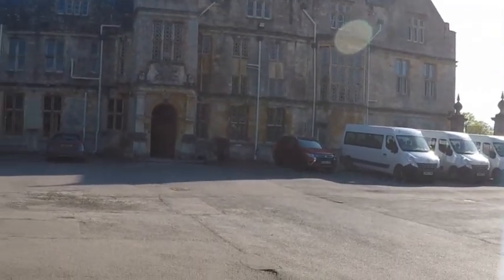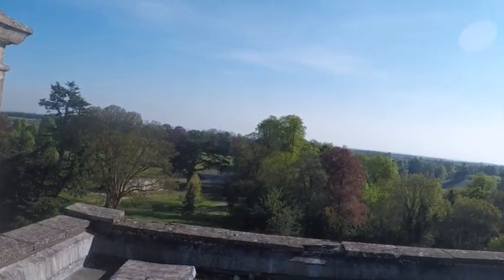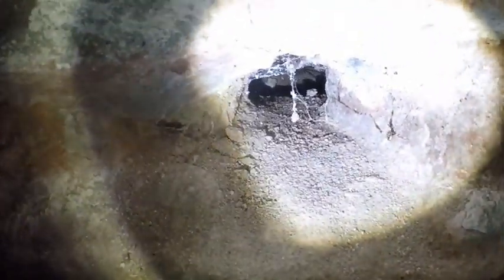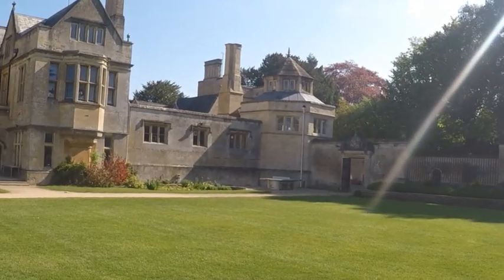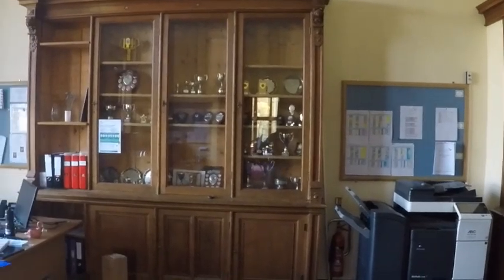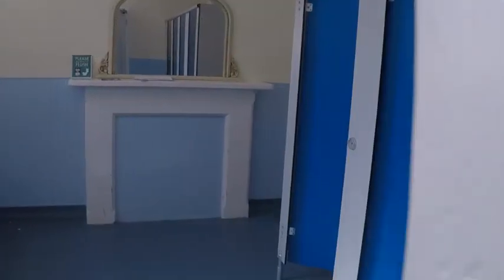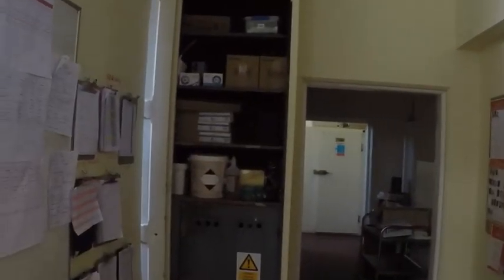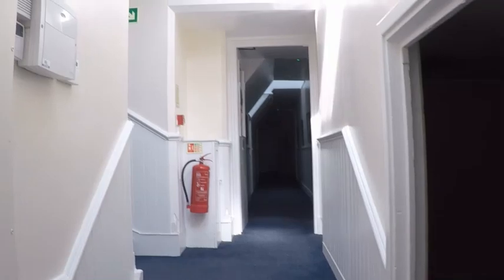History of the Castle: Part 1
In this week's assembly, Mr Reed tells us all about the fascinating history of Hatherop Castle School.  His journey begins in 1066 and takes us all up to the time when Hatherop became a school.  So please do sit back and enjoy some interesting facts about our wonderful school, you will even get to see some top secret parts of the school that are normally out of bounds.
If you would like to share some memories of your time at the school, please do send a short video to and you may feature in next week's episode.